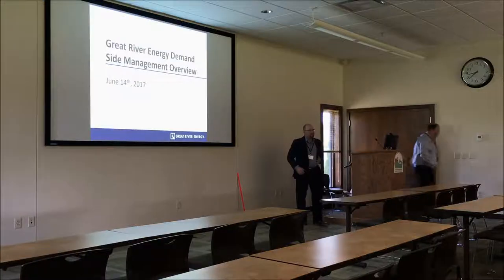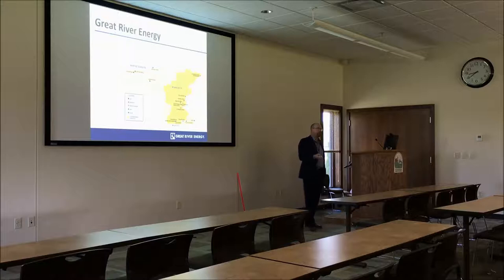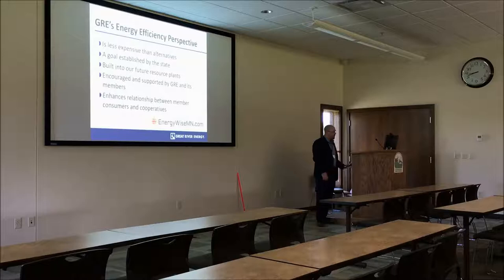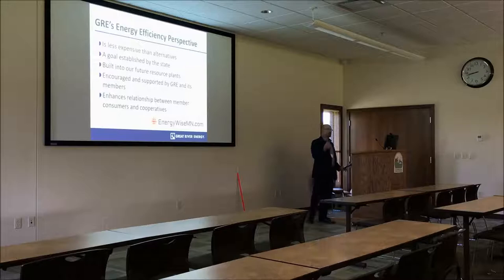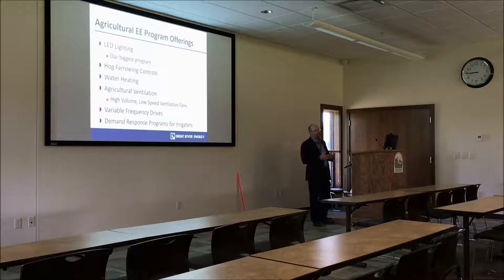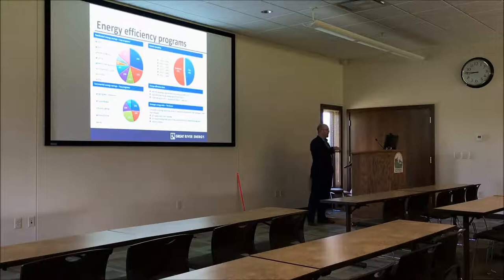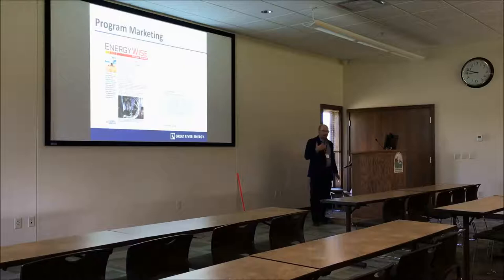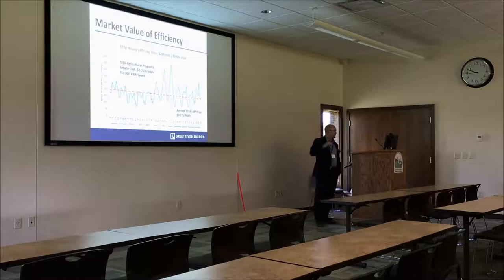Great River Energy Demand Side Management Overview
Jeff Haase, Strategic Energy & Efficiency Program Representative from Great River Energy, presented perspectives on renewable energy demand within the swine industry at the U of MN West Central Research and Outreach Center, Morris, Midwest Farm Energy Conference, June 14, 2017.